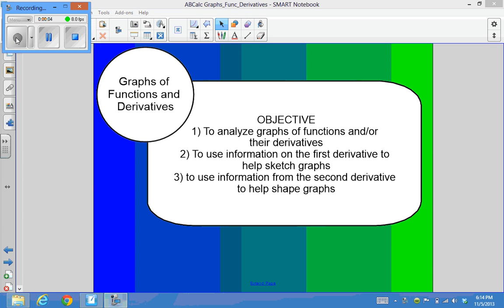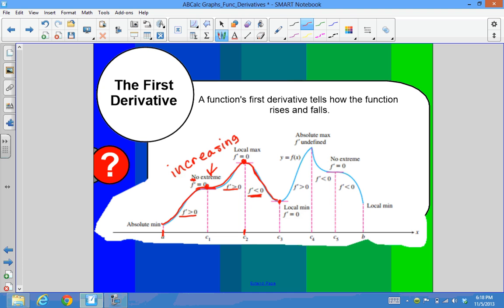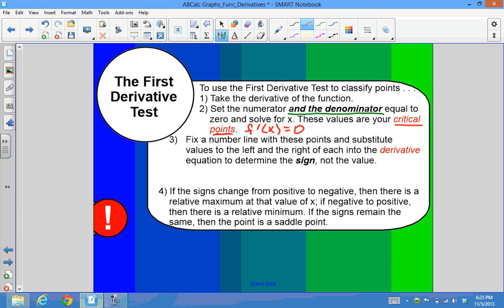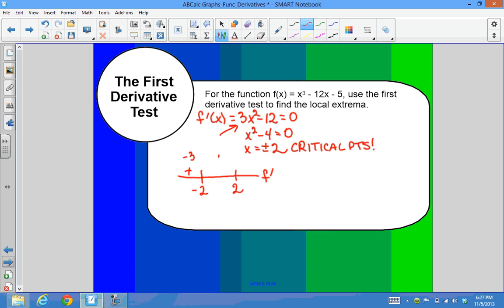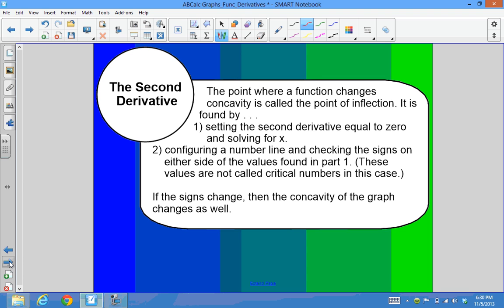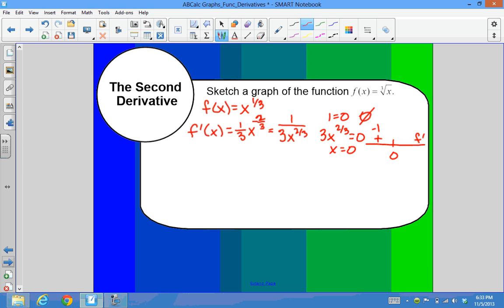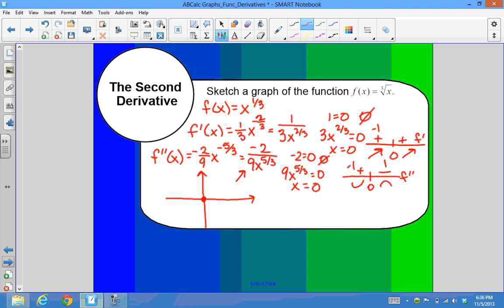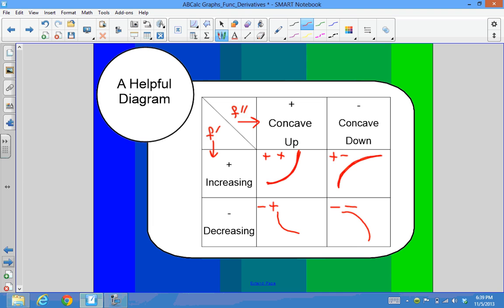Graphs of Functions and Their Derivatives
This video discusses how to use the first and the second derivatives to help graph a function.